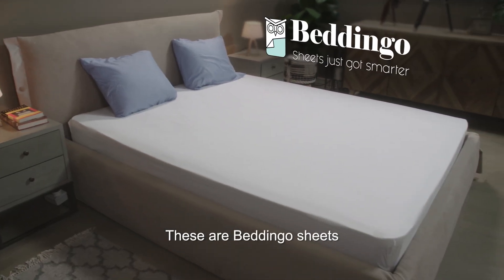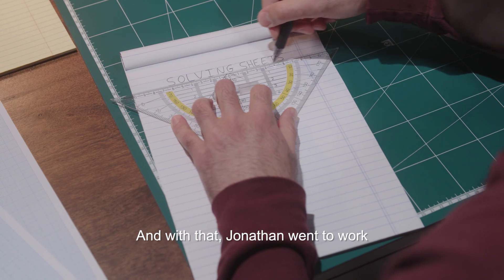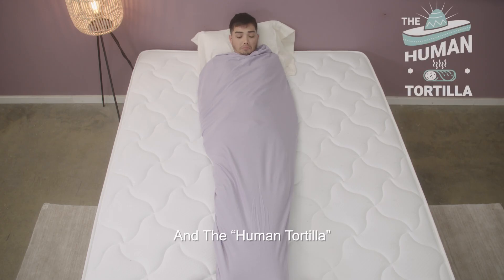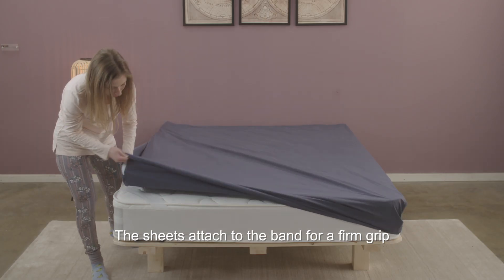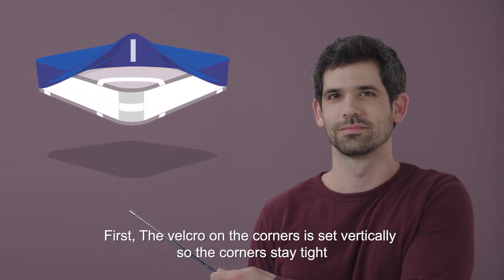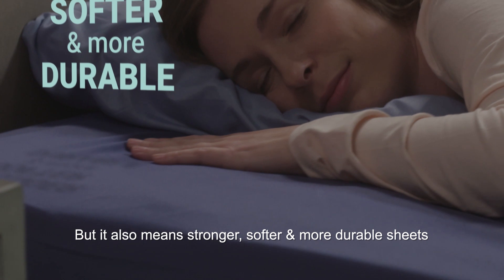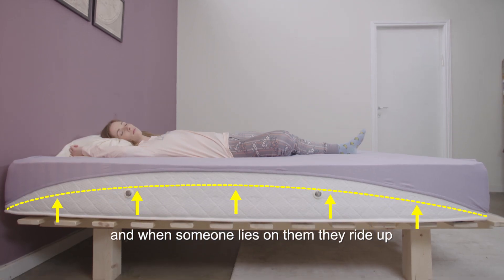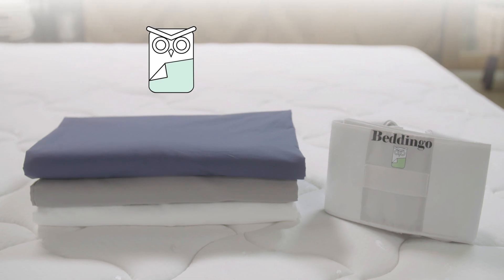Beddingo | The First Reinvention of Sheets in 100 Years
This is what happens when an engineer designs bed sheets